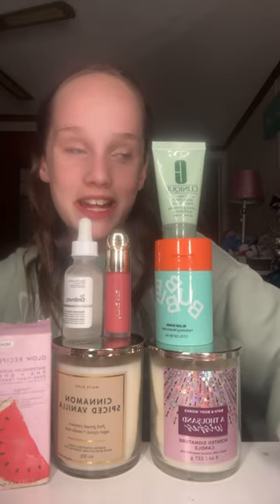February 10, 2024